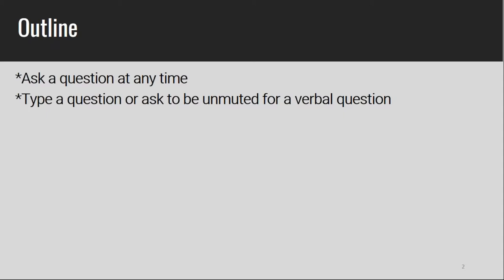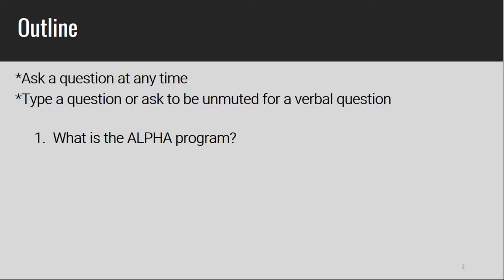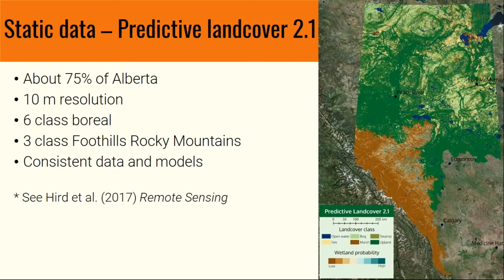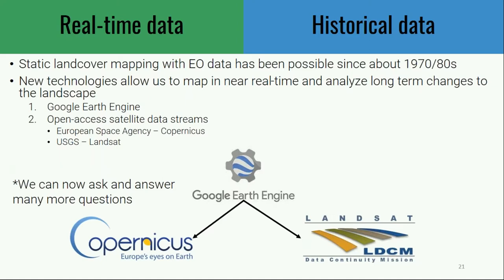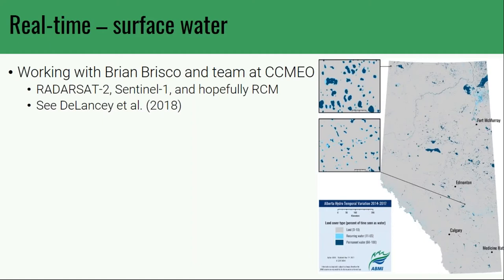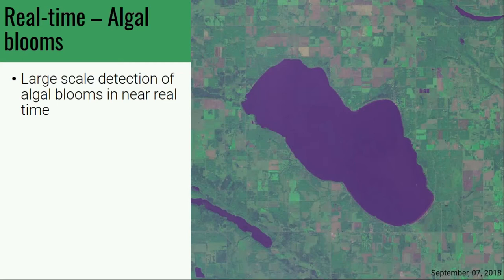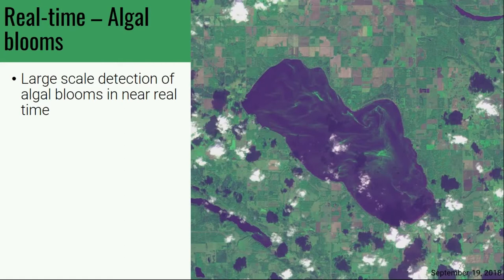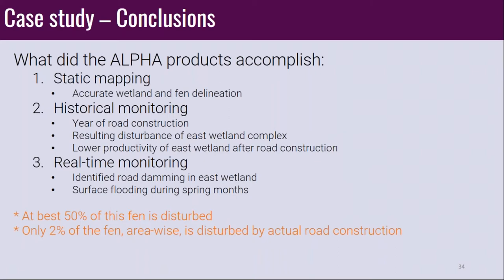The Advanced Landcover Prediction and Habitat Assessment ALPHA Platform Webinar Recording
A recording of the webinar delivered by Evan DeLancey on Thursday, February 28, 2019 at noon MST.